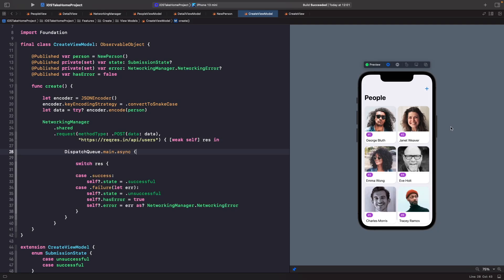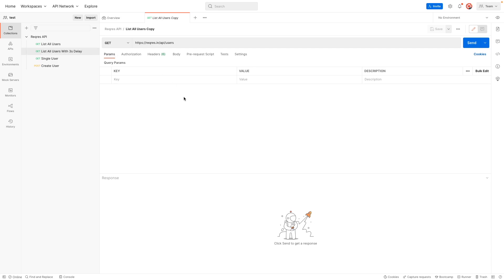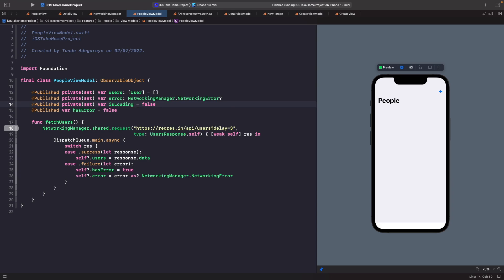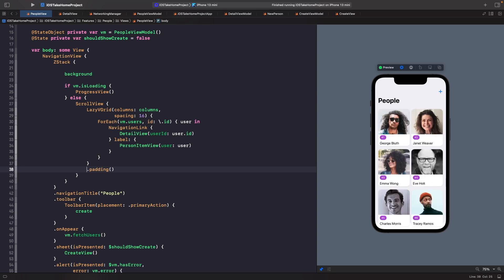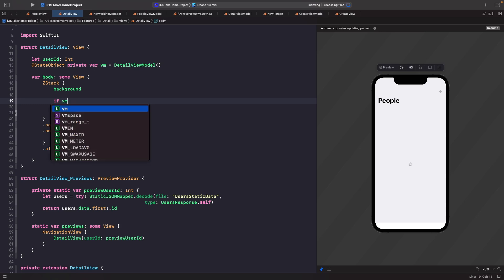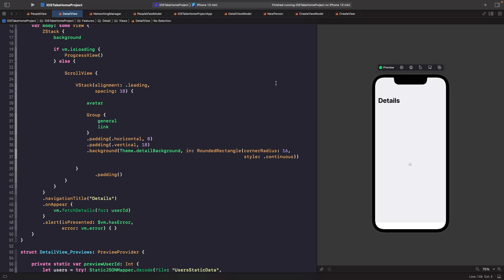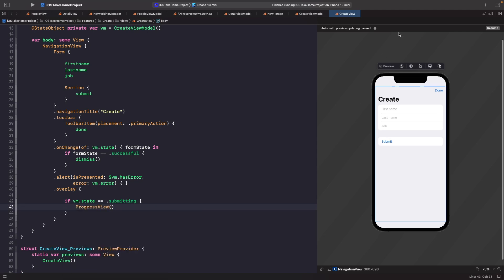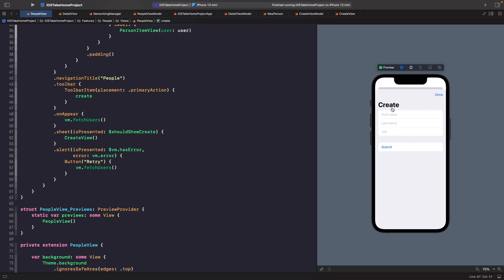How to use a ProgressView for user feedback In SwiftUI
P.s There is a warning, that we will resolve it in an upcoming video called “Easy Form Validation” which will be released on the 15th Aug 👀

In this video, we'll be looking at how to use a ProgressView in SwiftUI to give our users feedback that something is going on. Placing an activity indicator on the screen will allow us to communicate to our users that something is going on i.e. we can show an activity indicator on our screen when our app is fetching data.